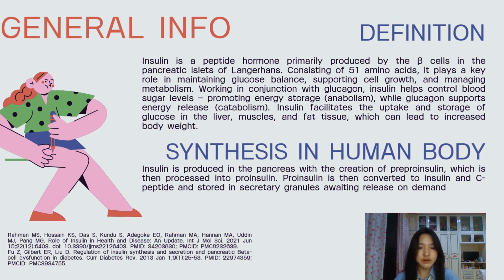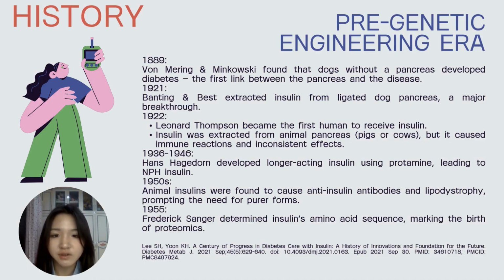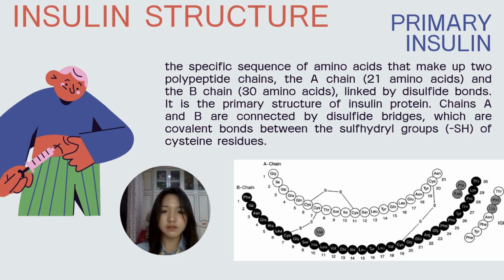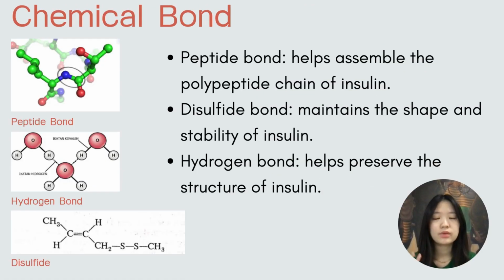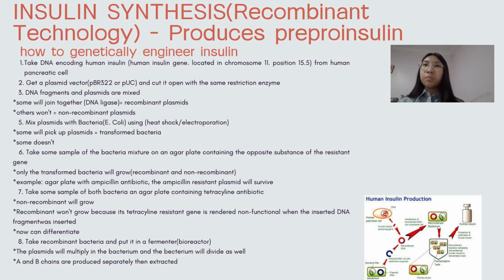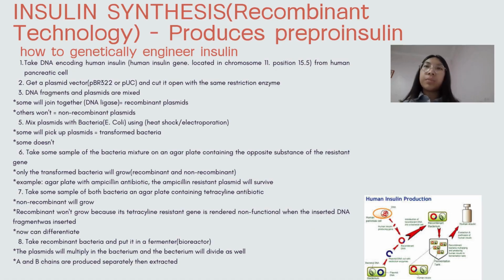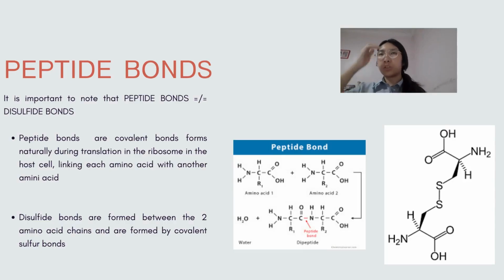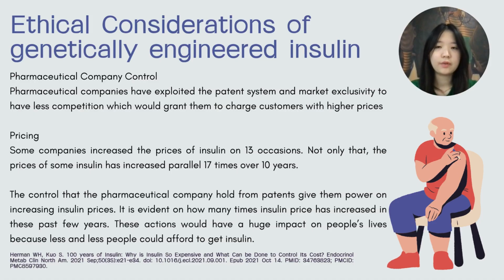Interdisciplinary Chemistry & Life Science - Alicia, Melva, Ofelia, Natasha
Alicia SJ (Chemistry major B, Life Science major A)
Melva, Ofelia, Natasha (Chemistry major A, Life Science major B)